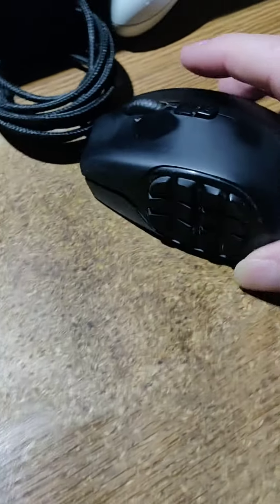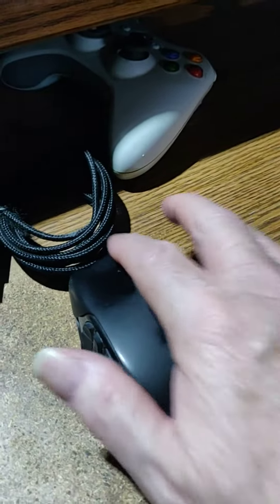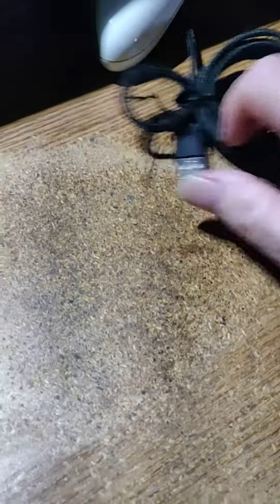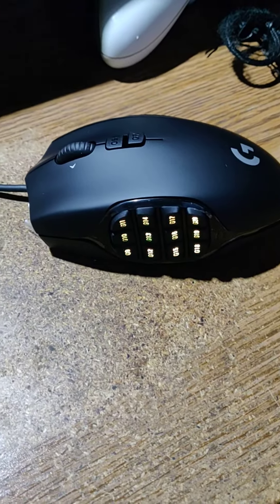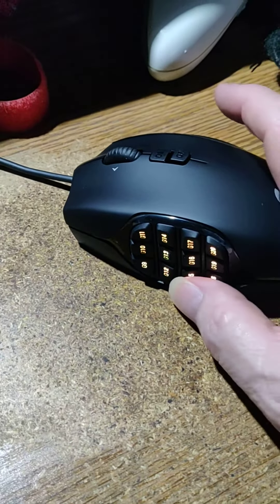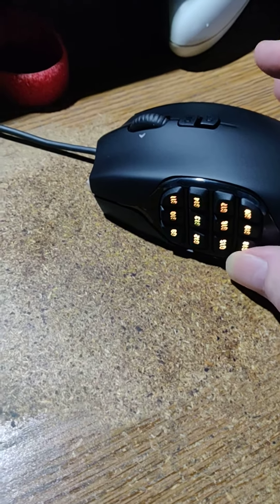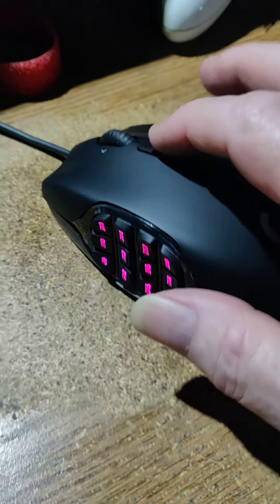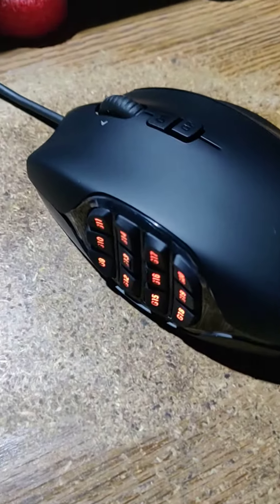My new G600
My old 600 quit working and I almost got the Razer deathadder  v2 but then I saw they had my good old 600 for $4 less so I ordered it an love this mouse.

so aufgeregt